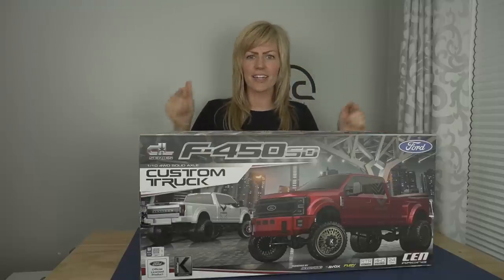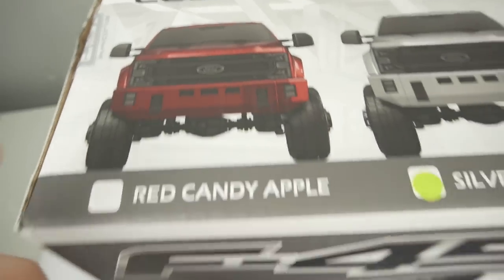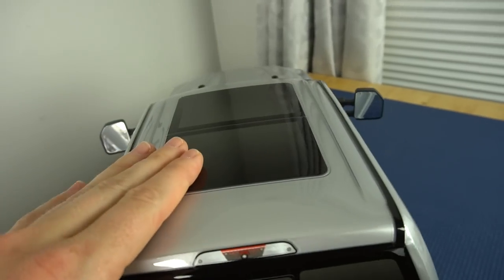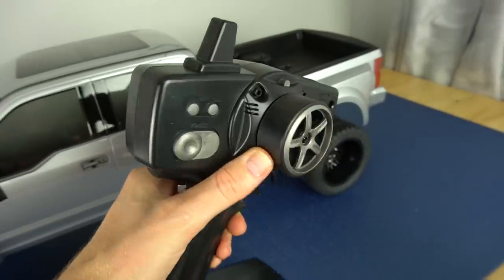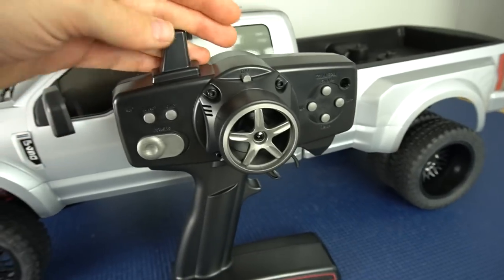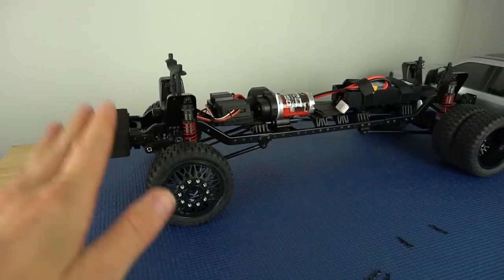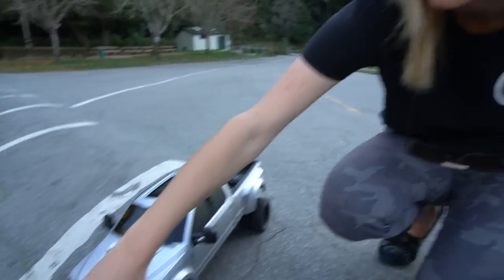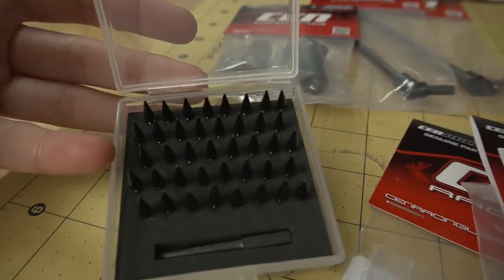Does it jump?! Tow? CEN Racing Ford F450 Super Duty RC Truck Review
Really cool to take a look at the new CEN Racing FORD F450 SD KG1 Edition. This 1/10 scale "ready to run" dually is perfect for towing those off road rigs to the trailhead and even gets some air! This release has a few updates on the previous version, including two new color options (red/silver), new KG1 wheels, anodized links, truck bed liner, and aluminum shock bodies. I thought this might end up as a shelf queen but I was pleasantly surprised by how much fun I had with it and all of the aftermarket upgrades available. In this video, I unbox it, talk about the features and test it on and off road.

Thank you to CEN Racing for providing product for this video.

In this video:
FORD F450 SD KG1 Wheel Edition 1/10 4WD RTR (SILVER Mercury)

GoPro Hero 10

TIMESTAMPS
Intro: (0:00​​)
Unboxing: (1:21)
Chassis overview: (4:09​​)
Run: (7:49)
Upgrade options: (11:19)
Initial impressions: (12:11)
GoPro run montage: (13:25)